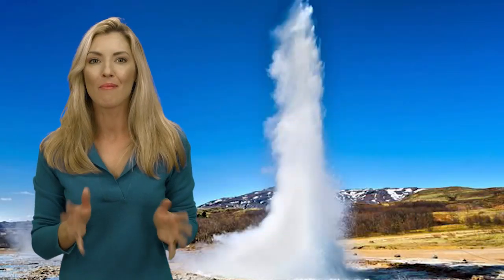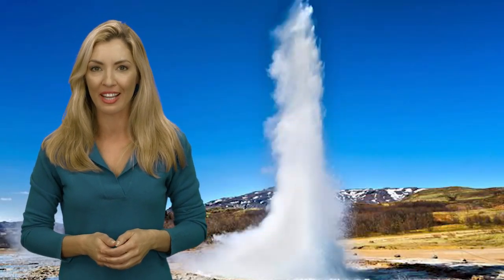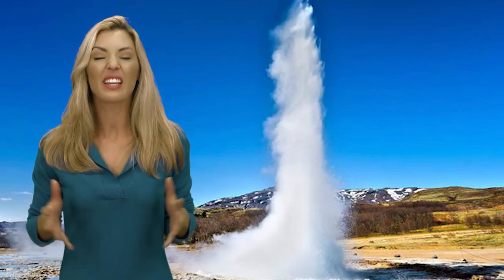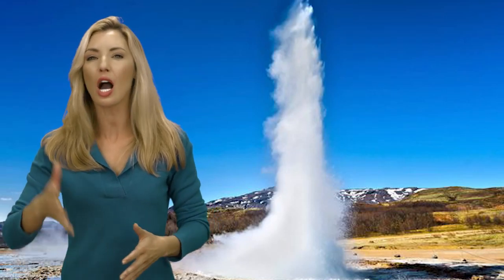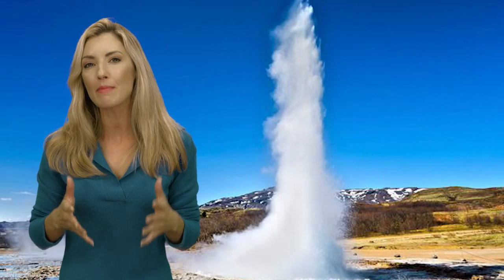4K Video Production Company Videographer Videography Studio Service Florida West Palm Beach Gardens